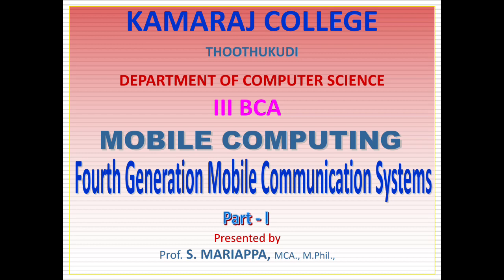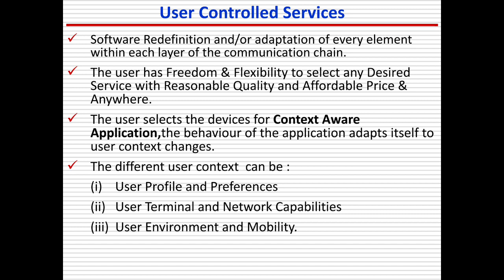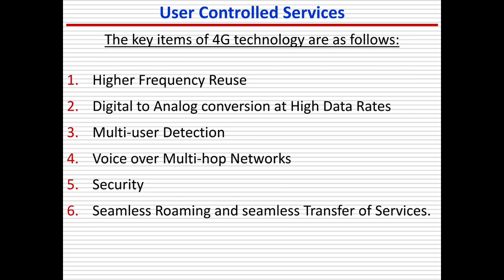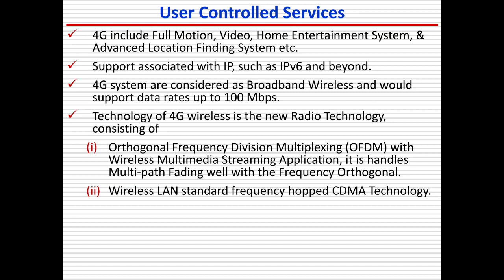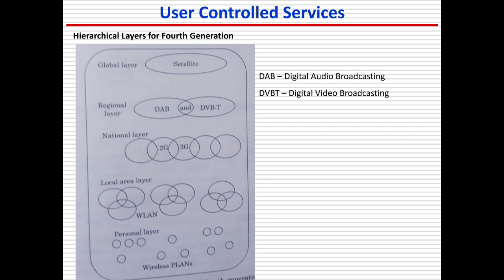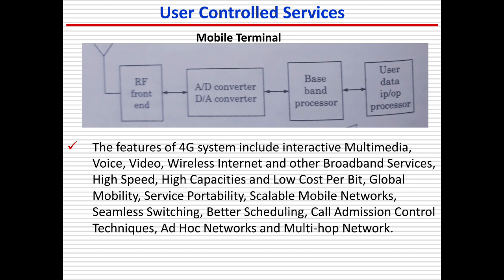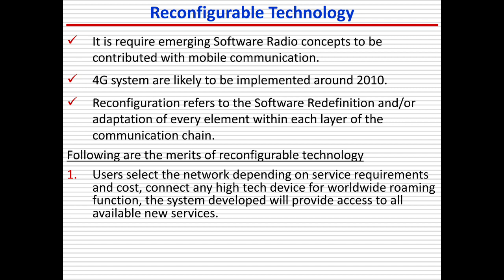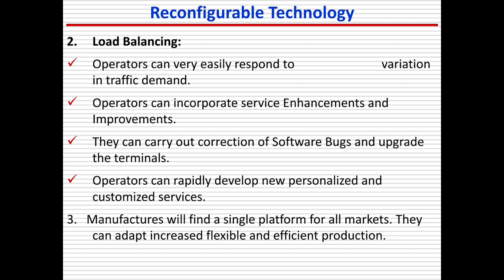III BCA Mobile Computing 4G Generation Part 1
Mobile Computing 4G Generation Part 1